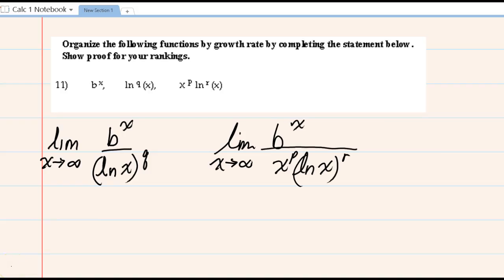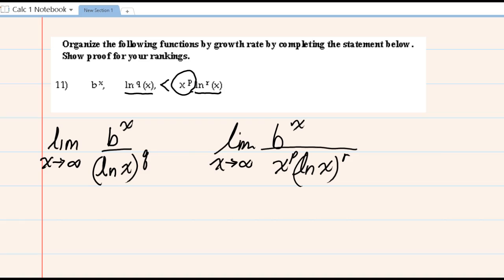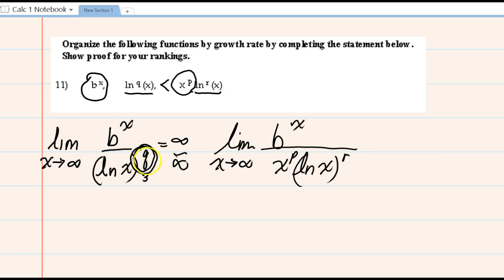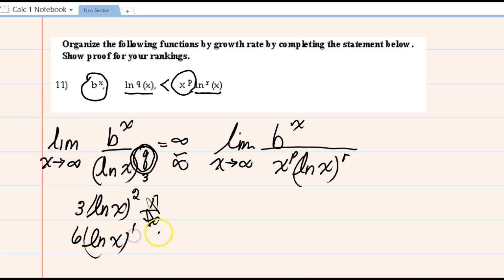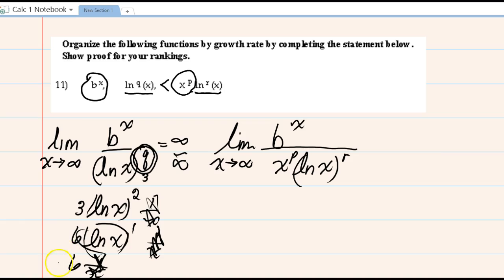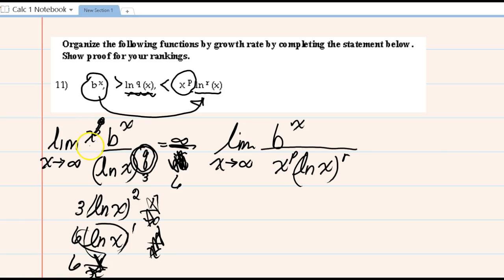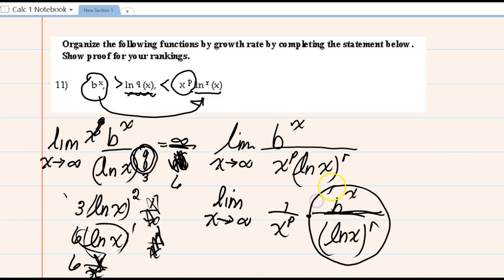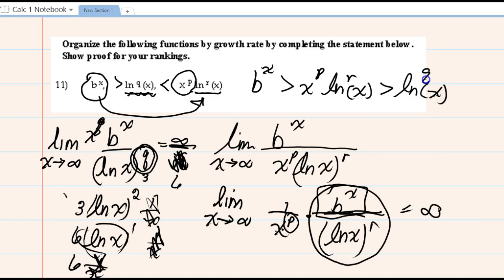2413 Most Missed on Unit 3 Test